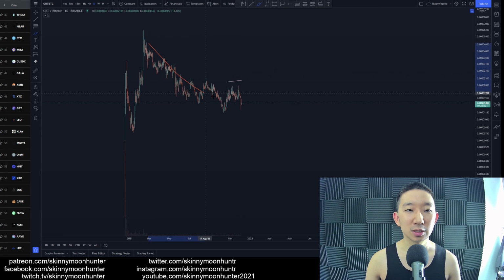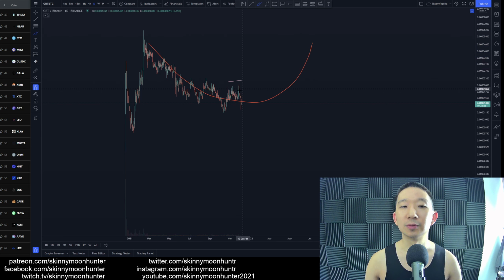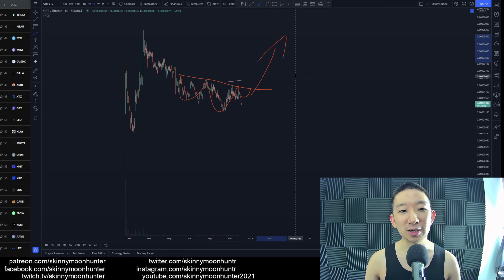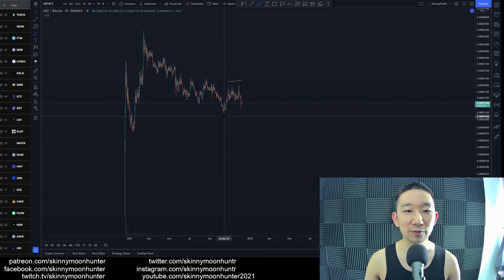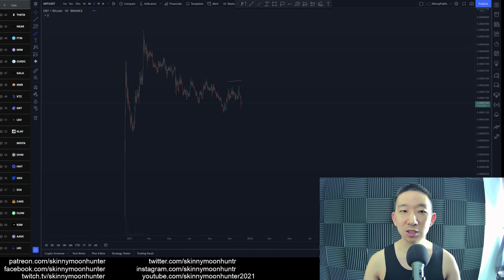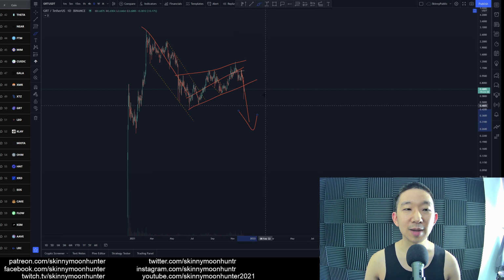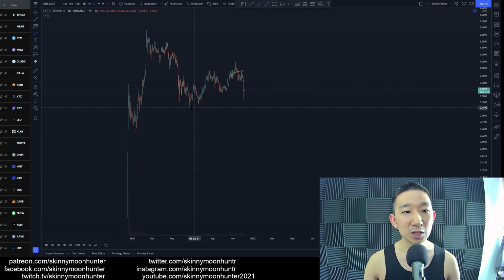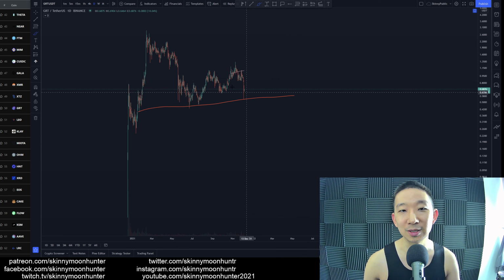50. The Graph GRT Technical Analysis (6 Dec 2021)